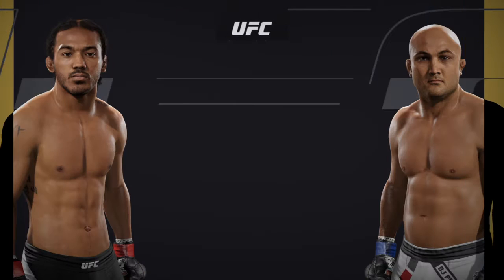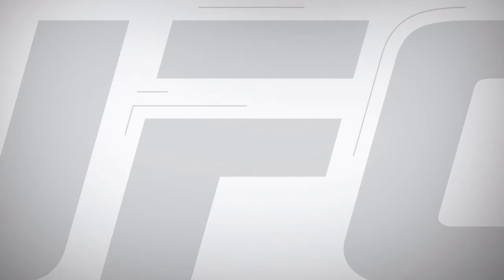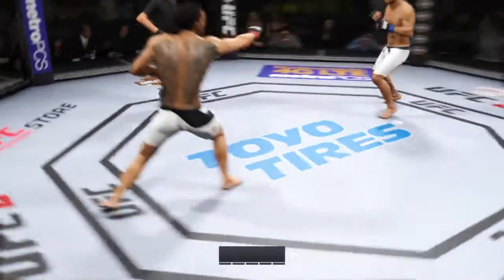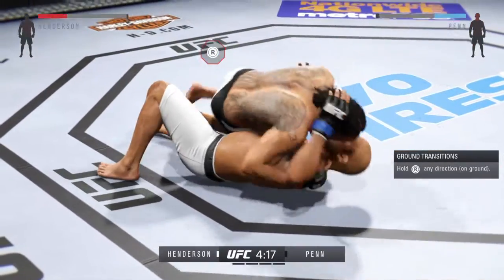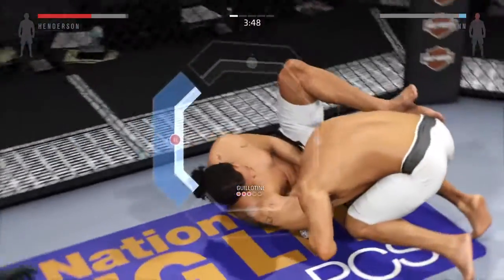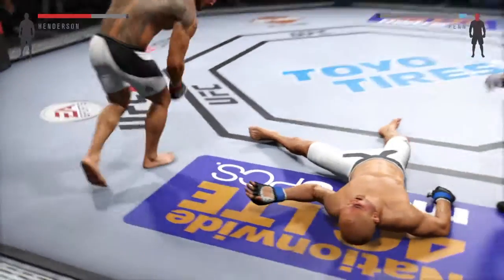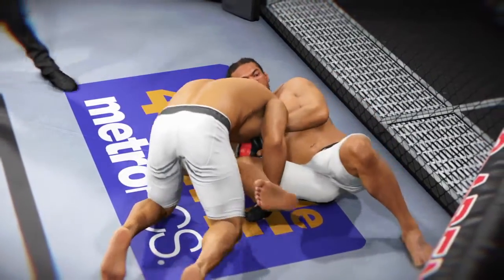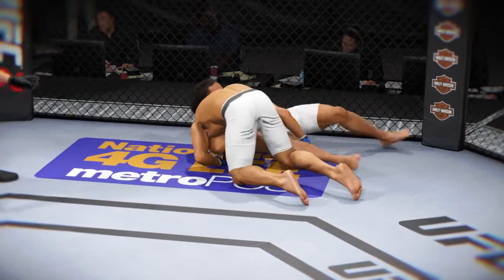UFC 2 Benson Henderson vs BJ Penn Championship fight (Online)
It took one submission attempt, he messed up when he decided to clinch